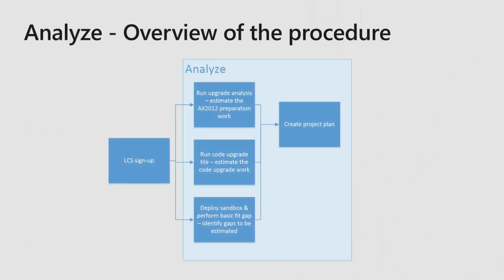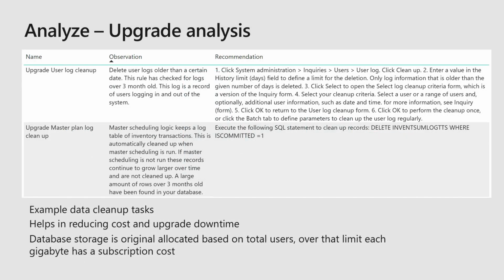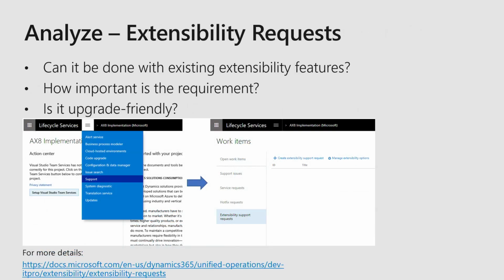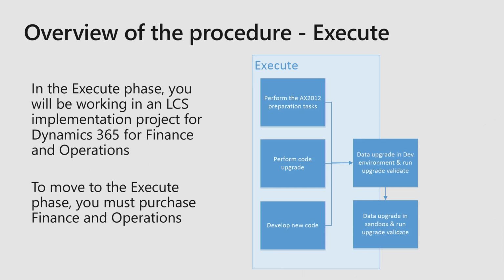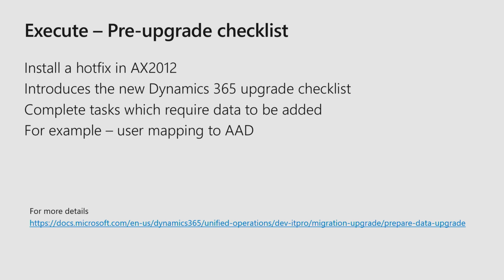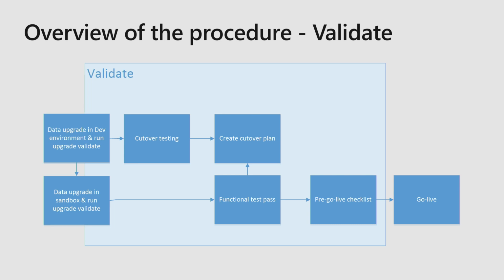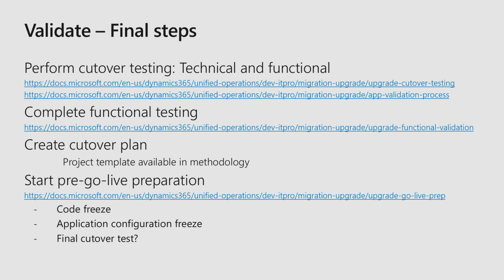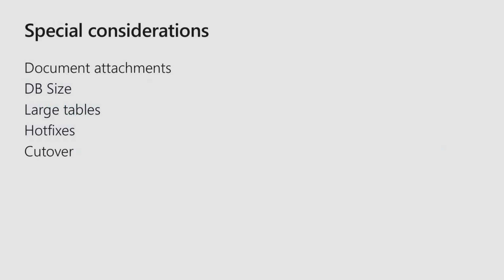Microsoft Dynamics 365 for Finance and Operations: Upgrade from Dynamics AX 2012 - THR1099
Join us to learn how to help your customers accelerate their digital transformation by moving to the cloud. Understand the business value, processes, best practices, and tools and resources available to support your customers upgrade from Microsoft Dynamics AX 2012 to Dynamics 365 for Finance and Operations.